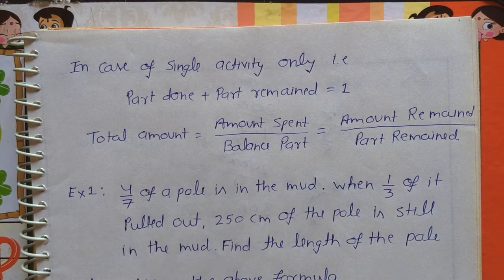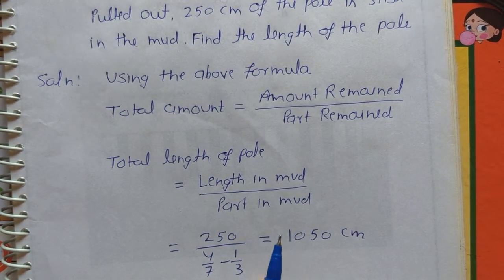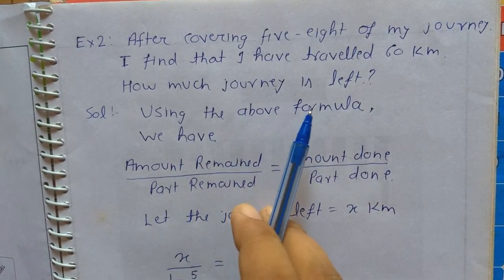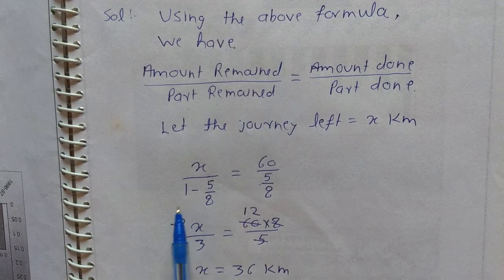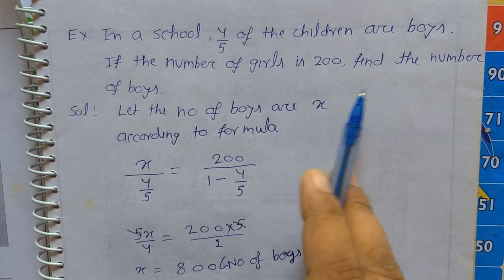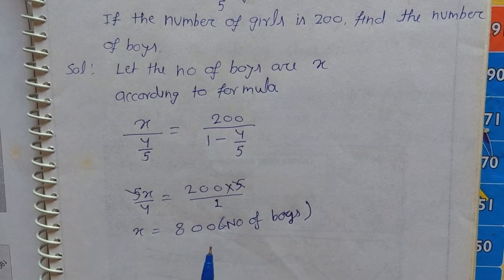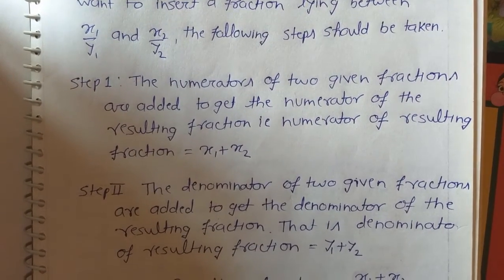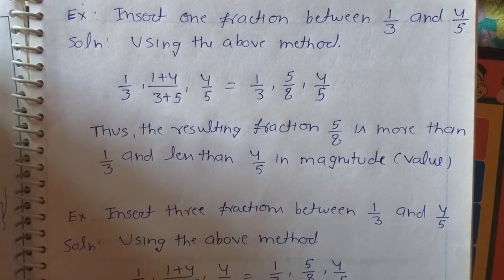Quicker Mathematics-II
This video explains some quicker Mathematics Techniques.